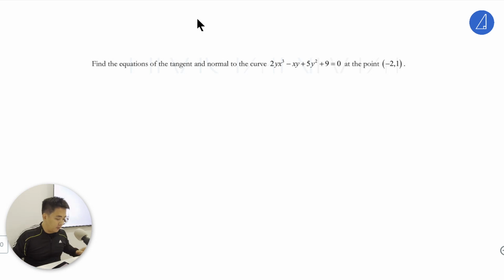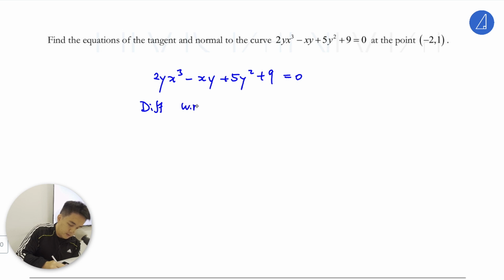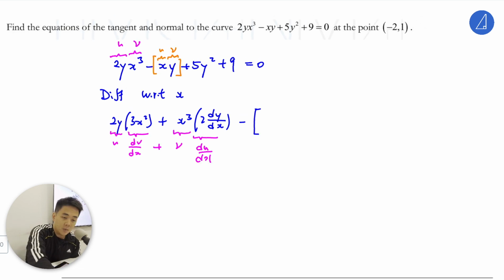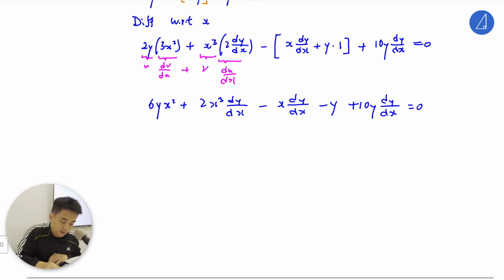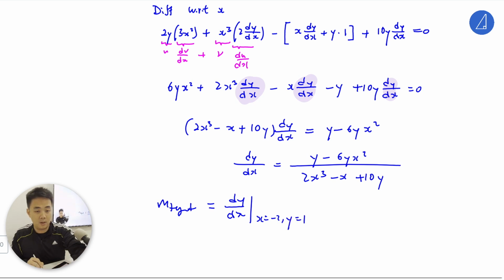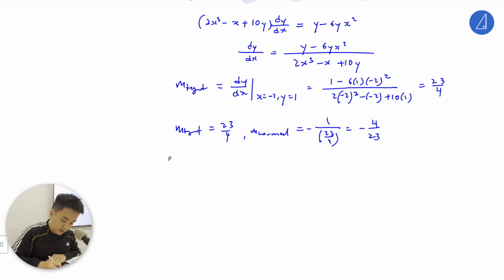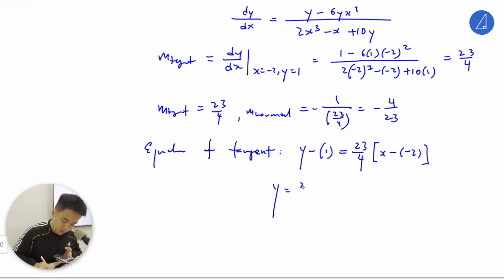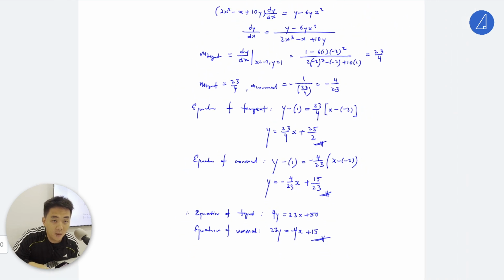[Applications of Differentiation] Worked Example 1 – H2-Math Tuition @ Tim Gan Math